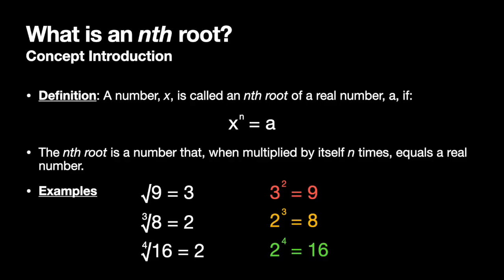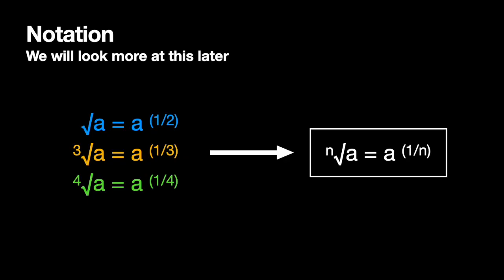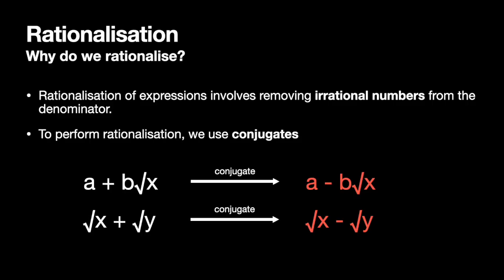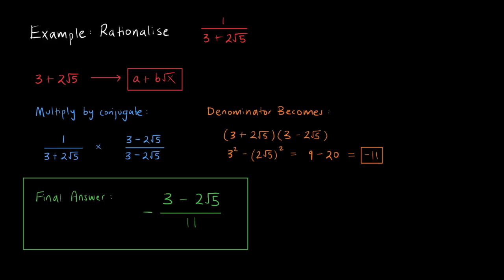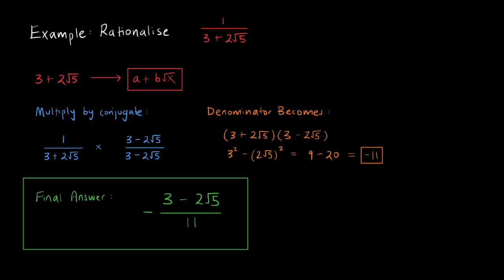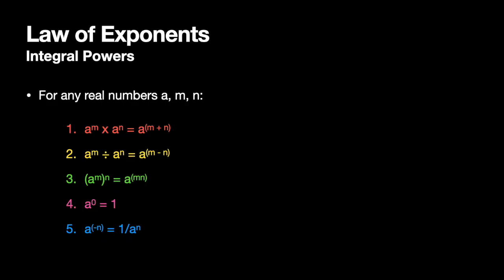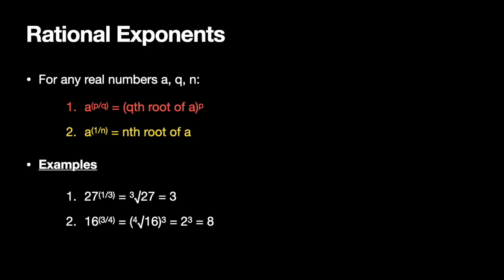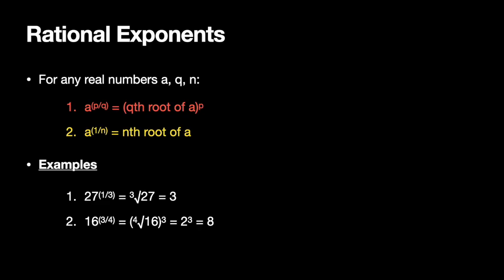Class 9 - Unit 1, Topic 2 - Roots, Rationalisation, Exponents | The Future Innovators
The Future Innovators, by Rishi Pai
Topic 2 - Roots, Rationalisation, and Exponents for Class IX